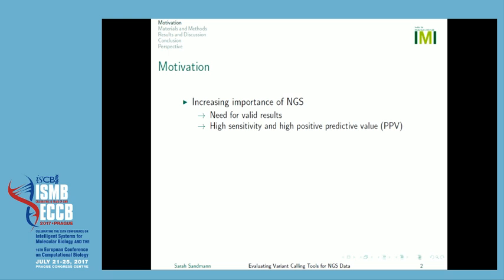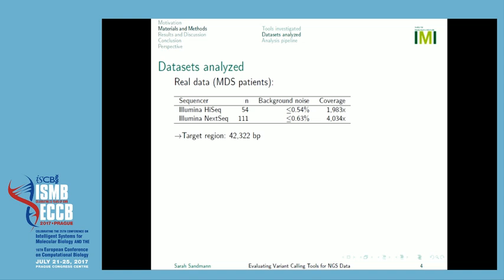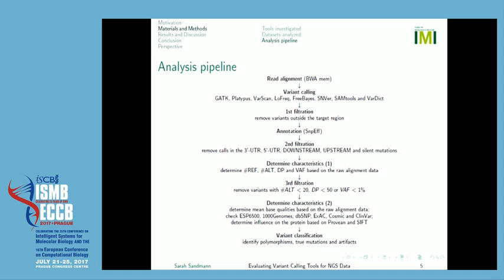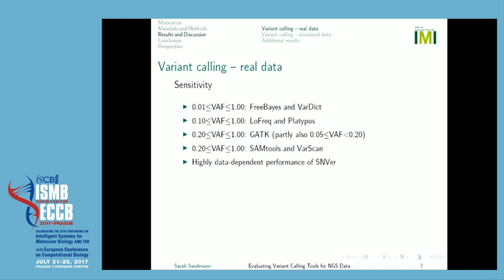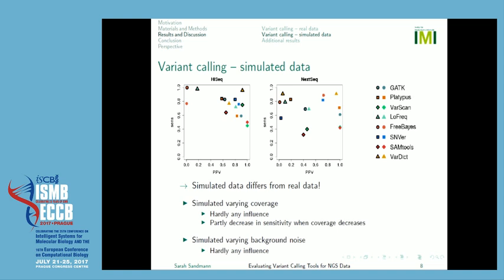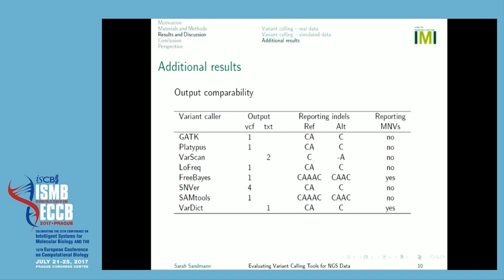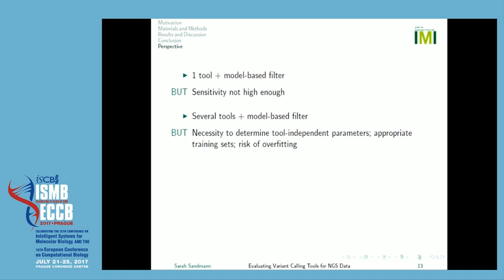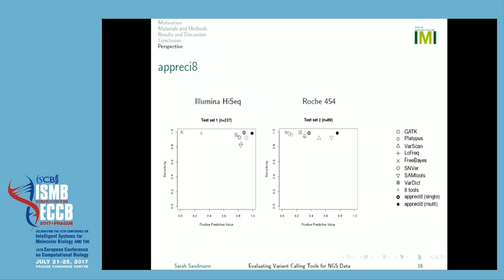Evaluating Variant Calling Tools for Non-Matched Next... - Sarah Sandmann - VarI - ISMB/ECCB 2017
Evaluating Variant Calling Tools for Non-Matched Next Generation Sequencing Dat. - Sarah Sandmann - VarI - ISMB/ECCB 2017